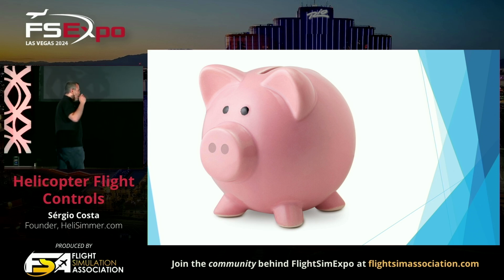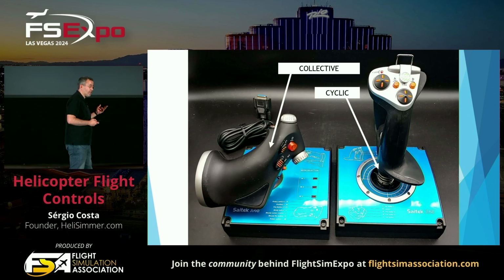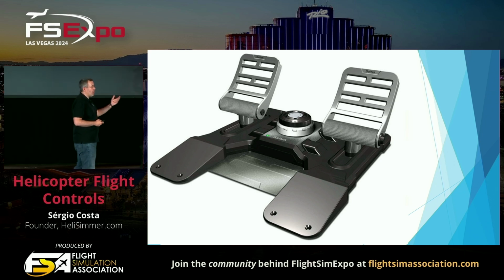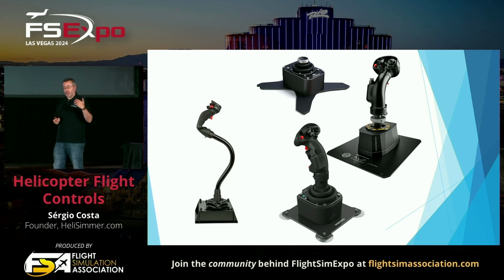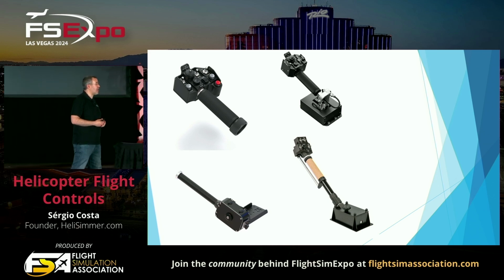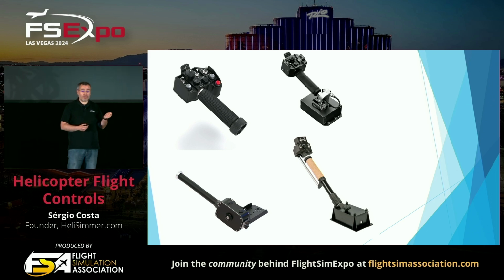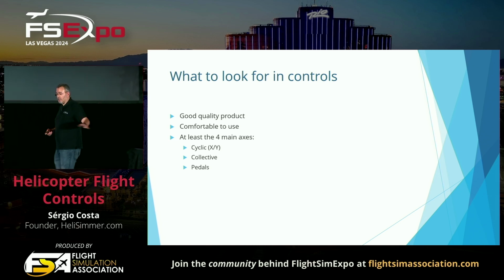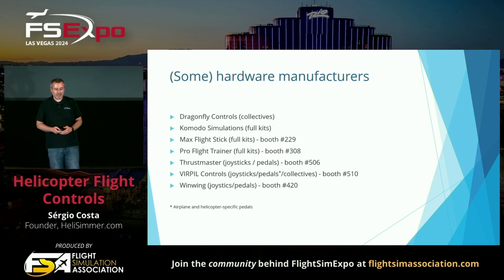Helicopter Flight Controls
Helicopters are hard. But they are even harder without good controls. Learn how to use your current hardware setup to fly helicopters, and what to pay attention to when buying new, helicopter-specific products, including recommendations for brands and specific models.

Presented live at FlightSimExpo 2024 by @HeliSimmer's Sérgio Costa on Saturday, June 22, 2024. for details on our next live event.